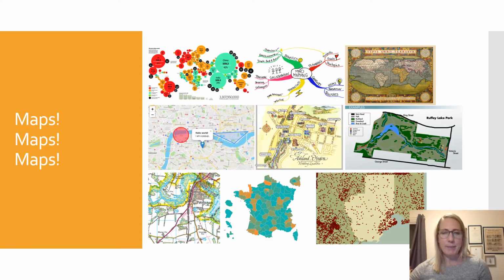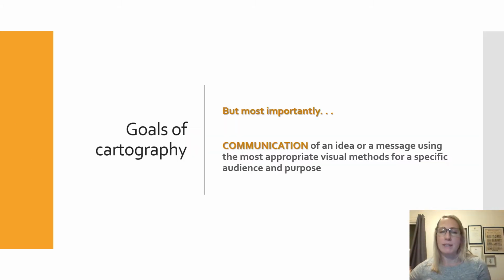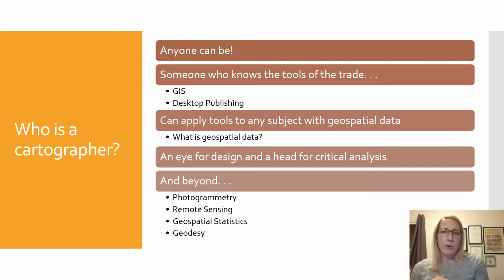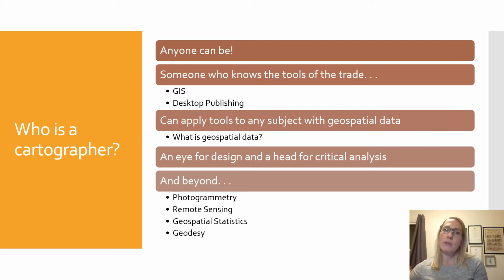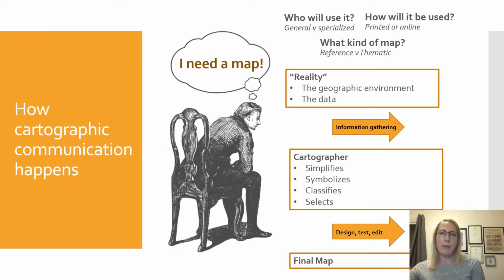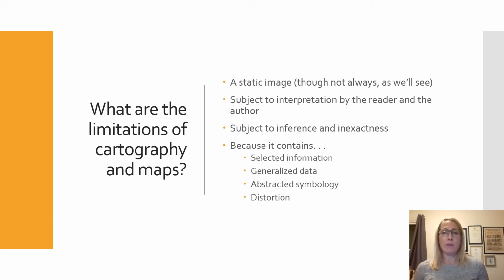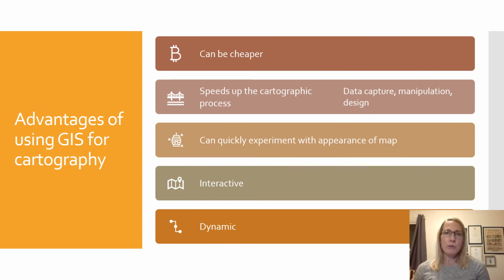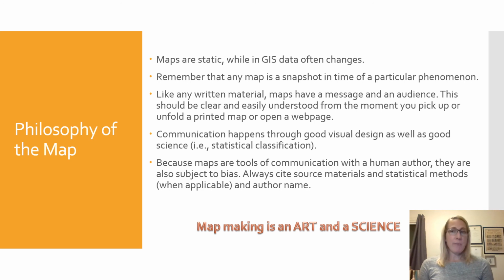Cartography Lecture 1